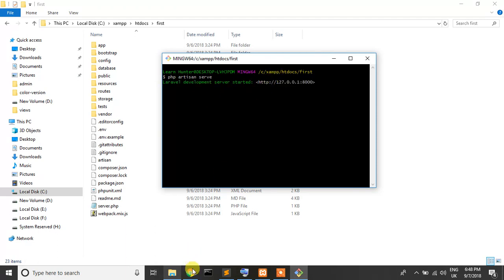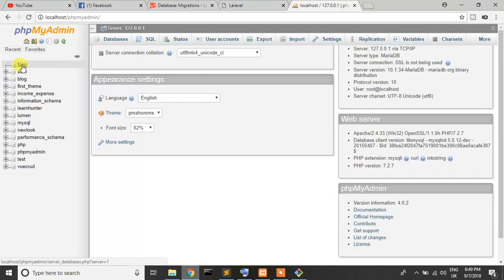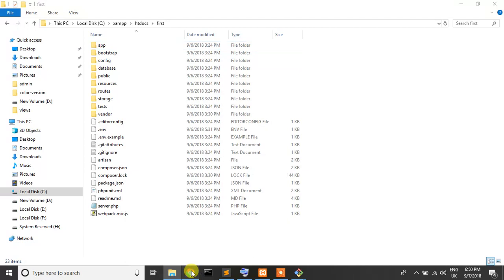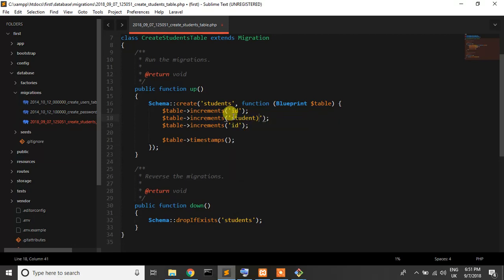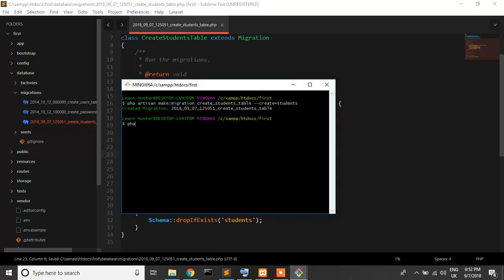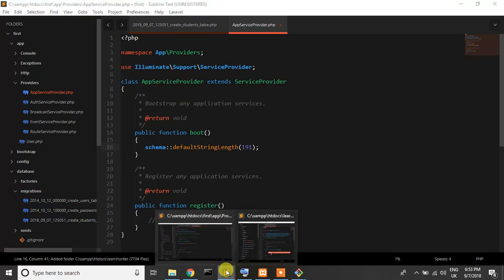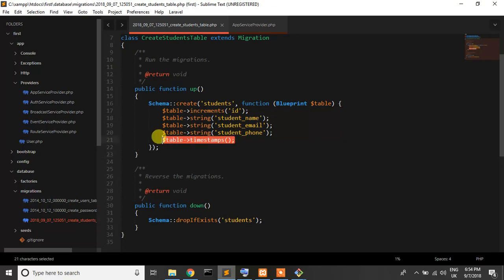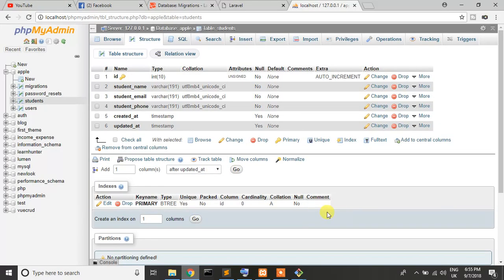Learn Laravel 5.7 from scratch | Laravel tutorial 8 (Env & Migrations)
In this tutorial we are talking about laravel migrations.